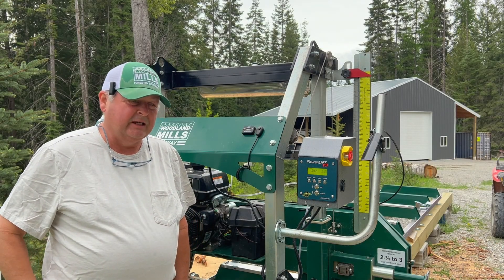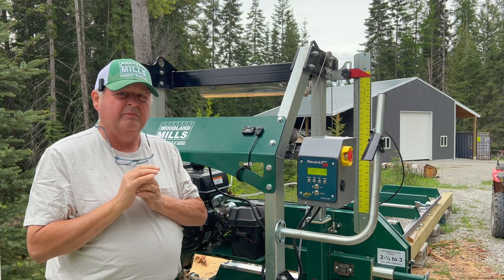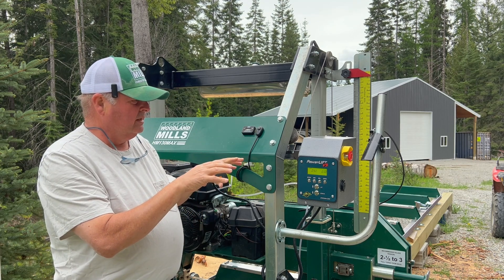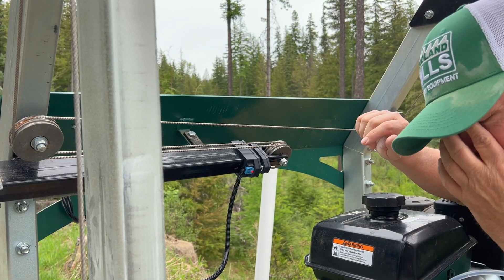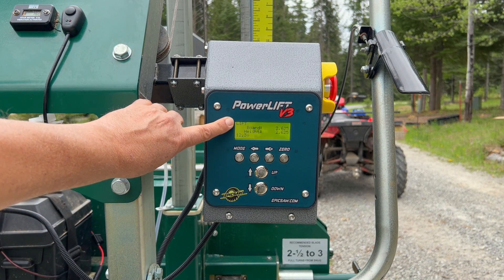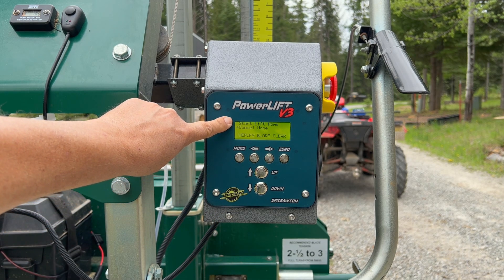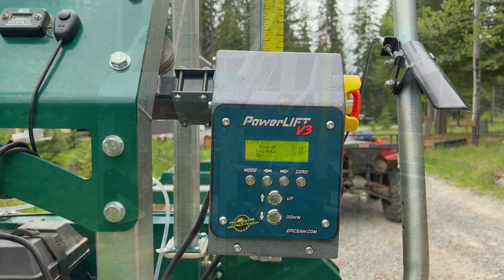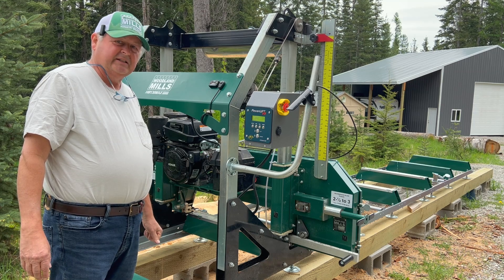Calibrating the PowerLift V3 Sensor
I got the EpicSaw Version 3 PowerLift Upgrade.  Let's calibrate the new sensor that comes with Version 3!  This sensor will allow us to cut our cant from the bottom up.

⚙️ **Sawmill Featured:**
Woodland Mills HM130 Max